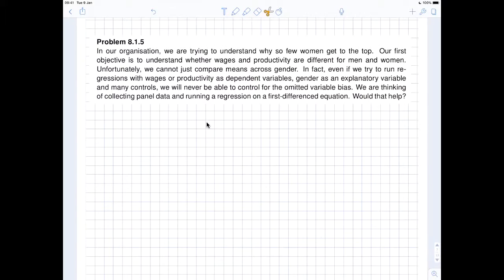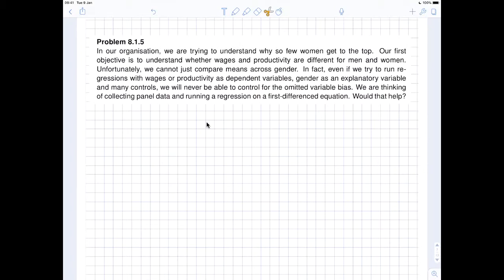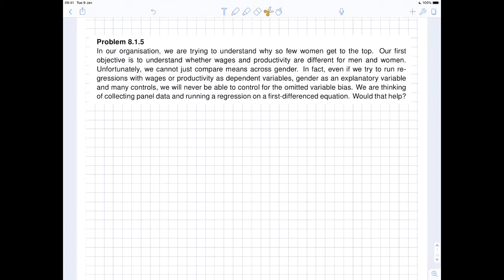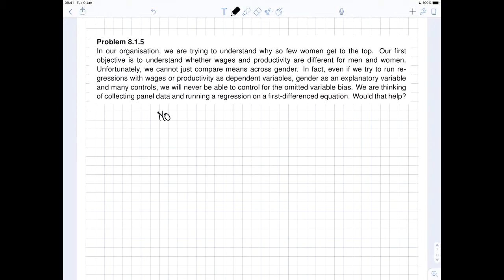MG205 PS 8 1 Q5